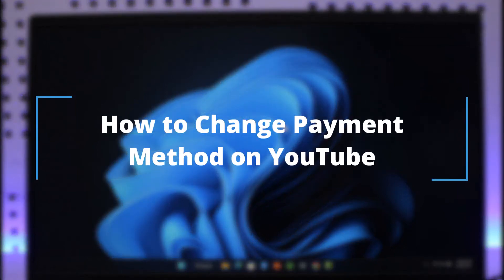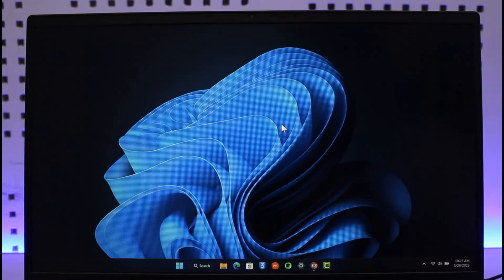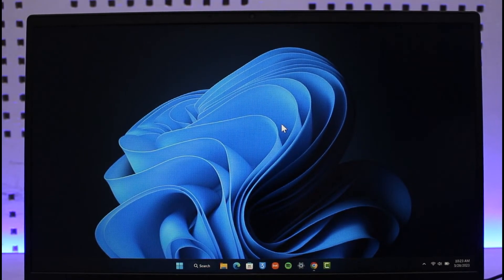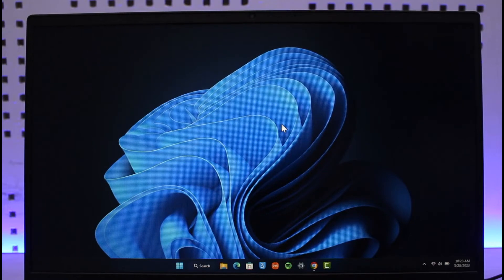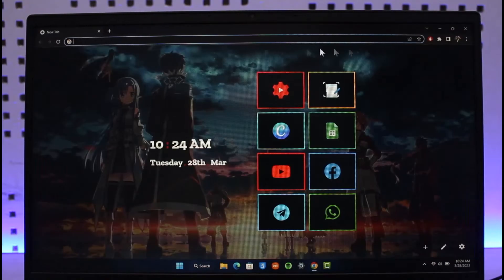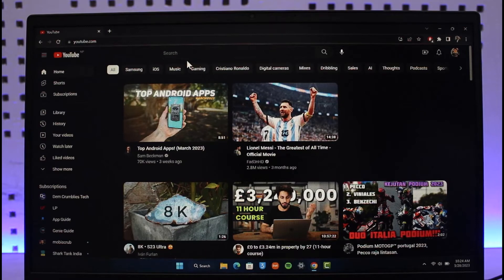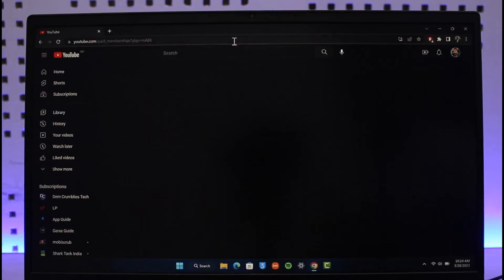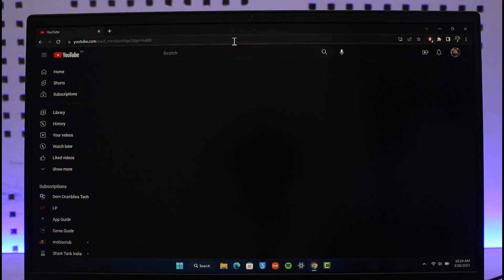How to Change Payment Method on YouTube !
In this tutorial video, I am simply going to show you how you can change your payment method for YouTube Purchases and Memberships.

~Chapters:
0:00 Introduction
0:12 Not Adsense
0:36 Change Payment Method
1:13 Conclusion